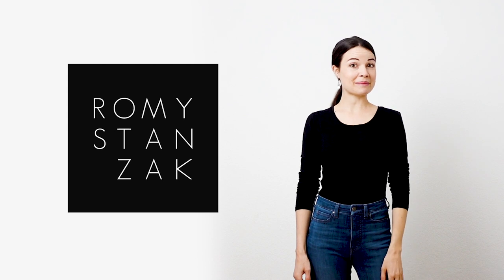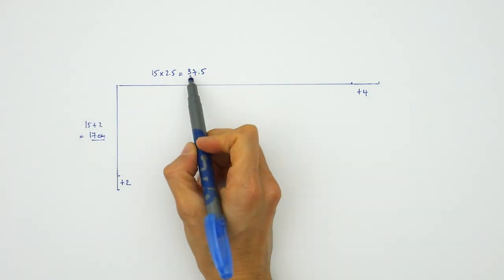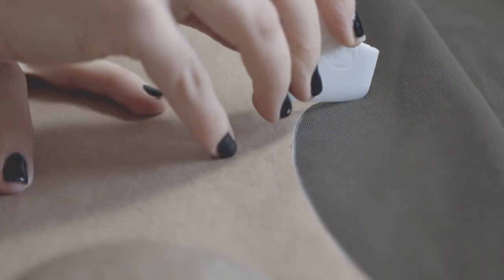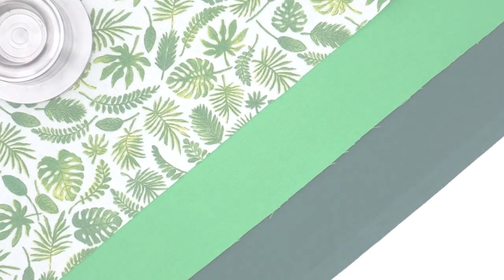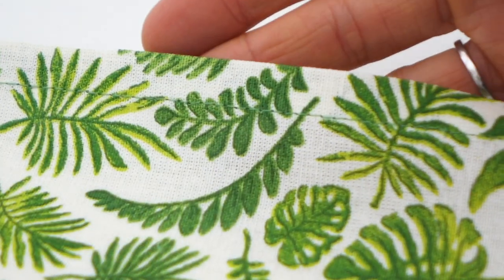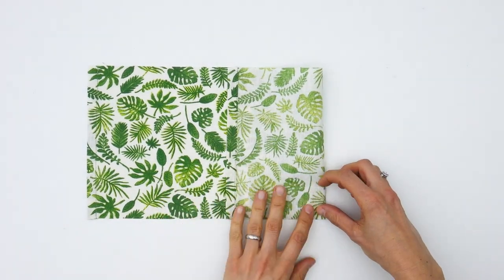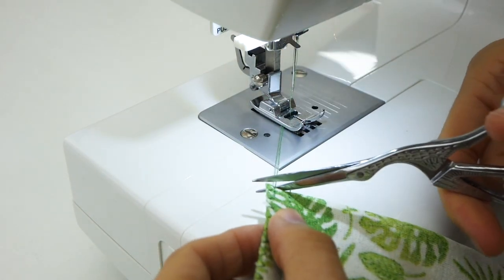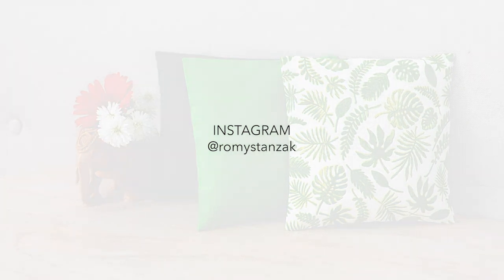how to sew a pillow cover in 5 minutes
Hello everyone and happy sewing ♥ Love xx Romy

SEWING SUPPLIES :
Sewing machine
tailor's chalk
erasable frixion pens
sewing gauge
transparent ruler
cone thread holder
L-square and cutting mat
self healing cutting mat
sewing scissors
patchwork ruler
rotary cutter
embroidery scissors
Pins (extra fine)
Fabric stamp